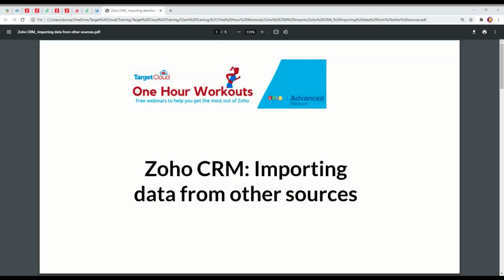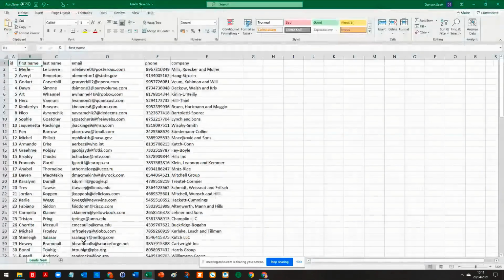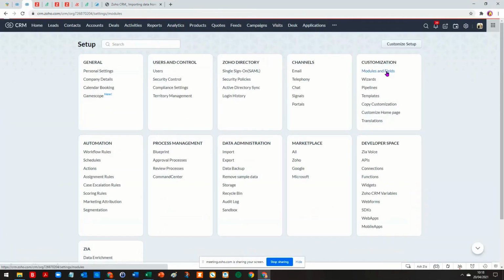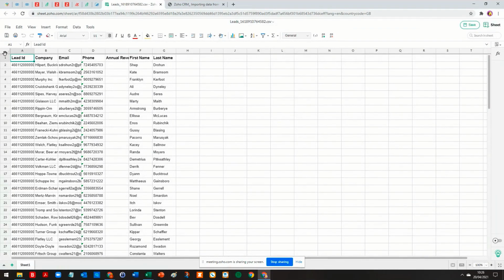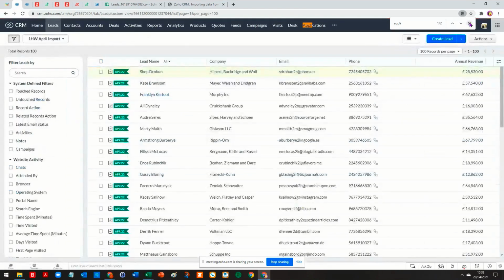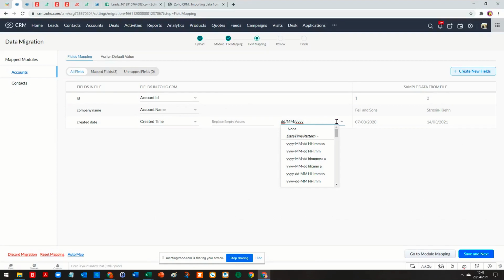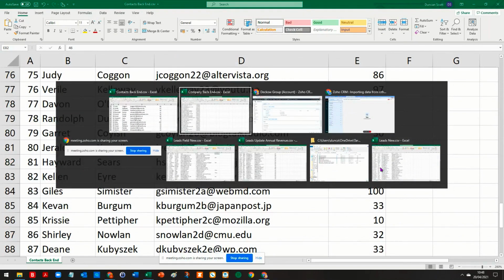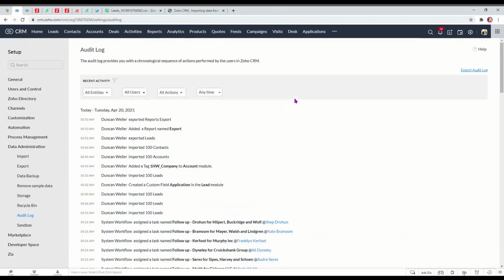Importing data into Zoho CRM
In this workout, we'll show you how to import data into Zoho CRM from spreadsheets and CSVs.